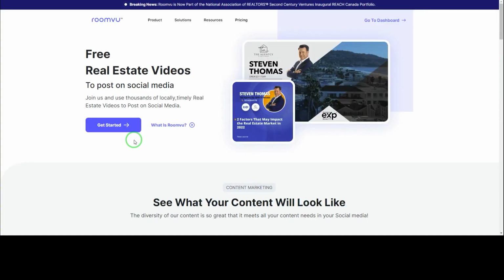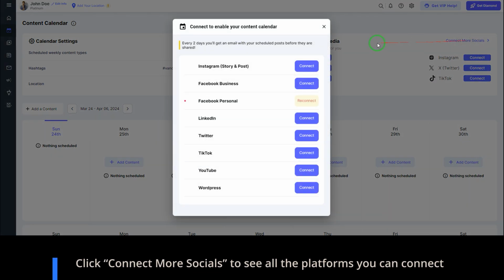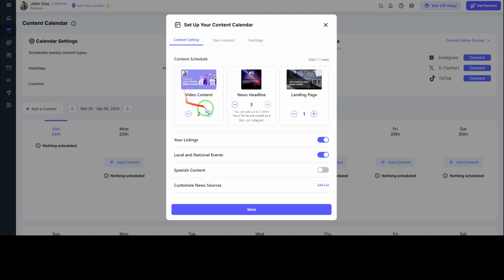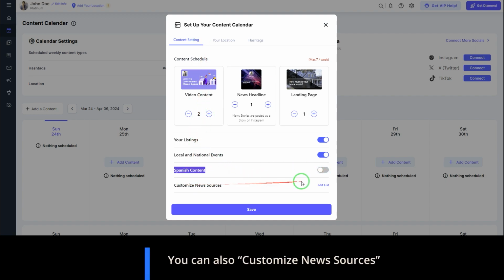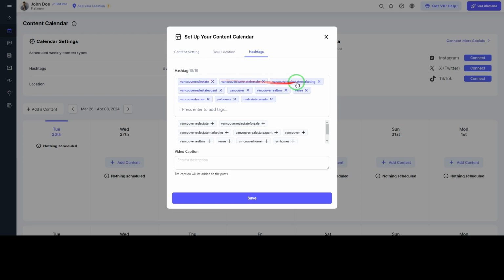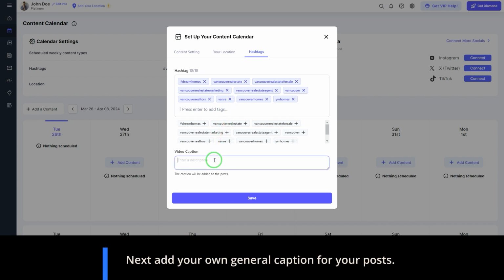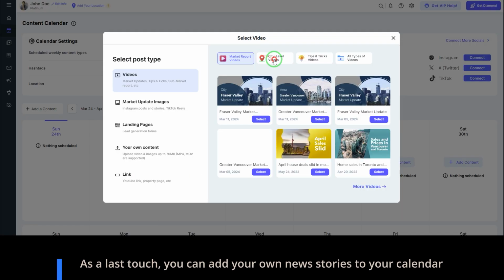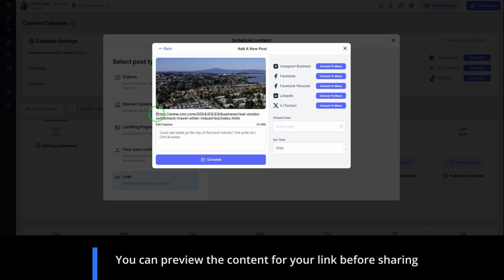How to Set up roomvu's Content Calendar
Unlock the full potential of your Roomvu content calendar with our step-by-step guide! Learn how to seamlessly integrate your social media, customize your content frequency, and generate hyper-local content tailored to your market. From connecting social platforms to scheduling unique posts, this tutorial ensures you maximize visibility and engagement on your social media channels. Whether you're looking to enhance your strategy with additional Roomvu-generated videos, market news, or lead-generating landing pages, we've got you covered. Perfect for real estate professionals eager to elevate their marketing game. Dive in now and start transforming your social media presence today

0:00 Intro
0:16 Account Login and Calendar Access
0:36 Connect Your Social Media Channels
0:53 Set Your Location
1:14 Define Your Content Preferences
1:50 Exclude Sources
2:14 Edit Hashtags
2:48 Customize Captions
3:13 Add Your own Content